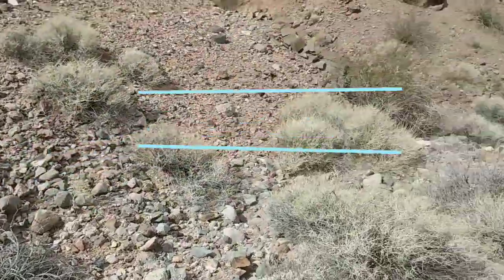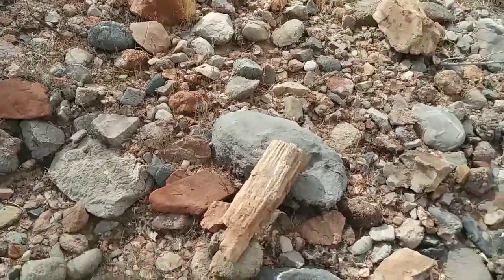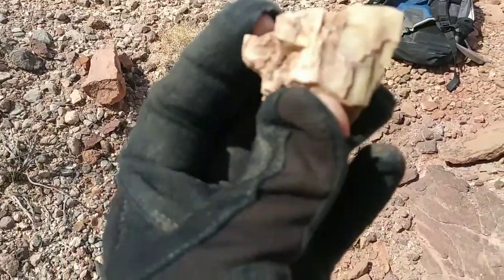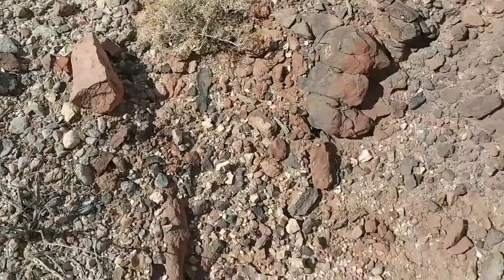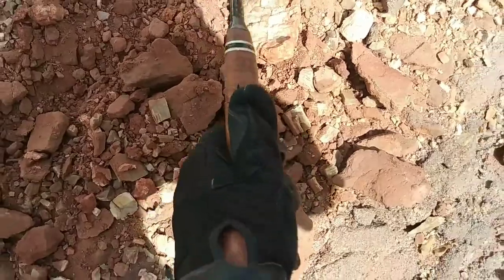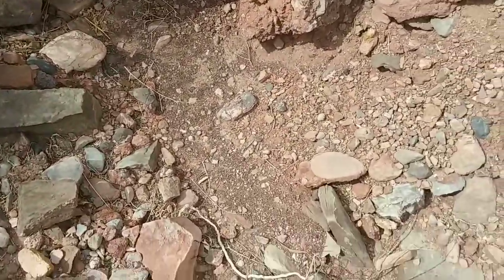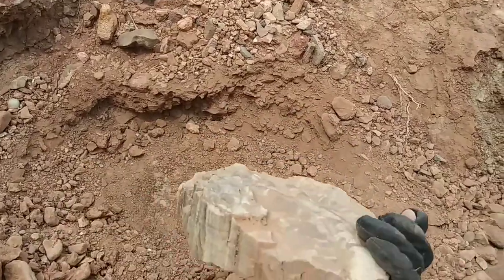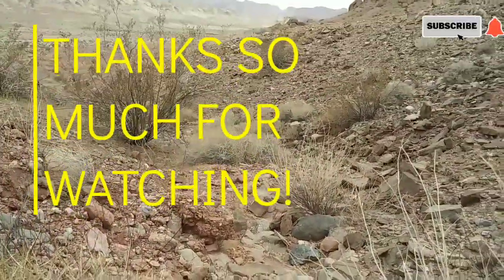ROCKHOUND TREASUREHUNT - PETRIFIED EXPLOSION FRACTURE FIELD TREASURES - WHAT DO YOU SEE?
WOW!!! DURING A GREAT DAY WITH SOME AMAZING TREASURE FINDS I FIND WHAT LOOKS LIKE AN EXPLODED PETRIFIED LOG. WE HAVE ONE EPIC ROCKHOUND TREASUREHUNT. THIS TURNED OUT TO BE ONE EPIC DAY AND ONE GREAT VIDEO FOR VIEWERS TO REALLY ENJOY